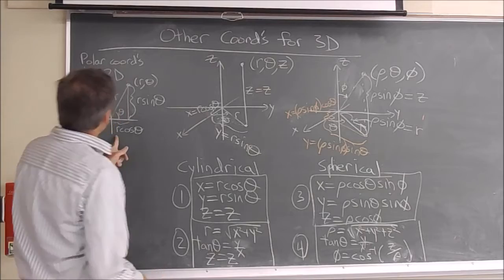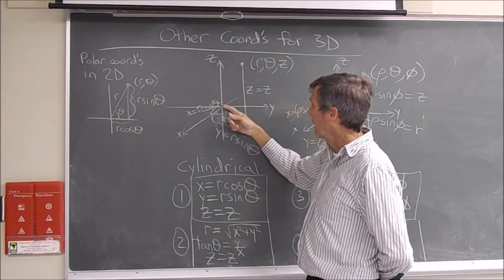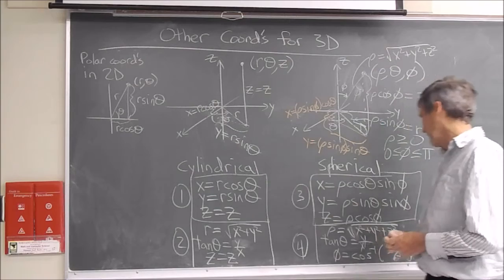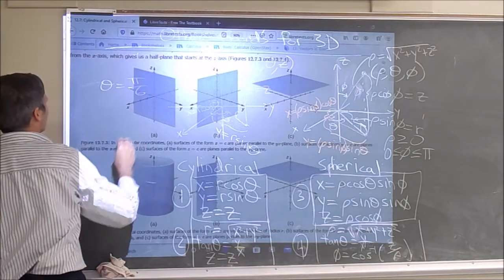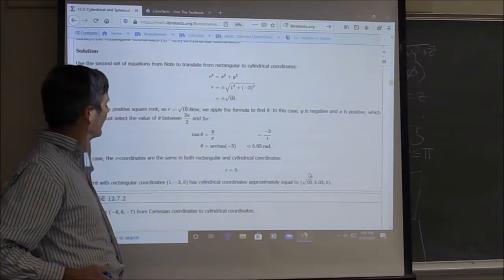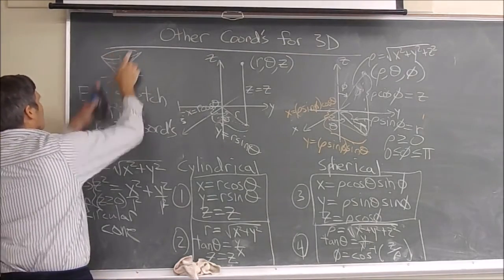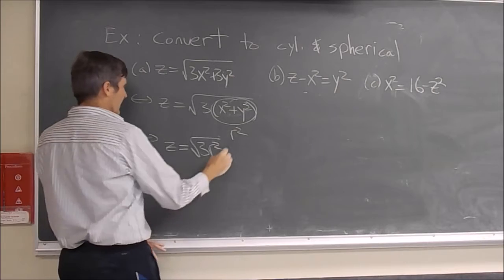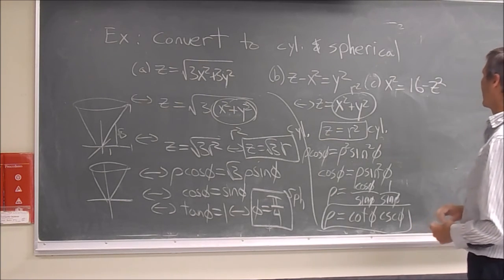Cylindrical and Spherical Coordinates